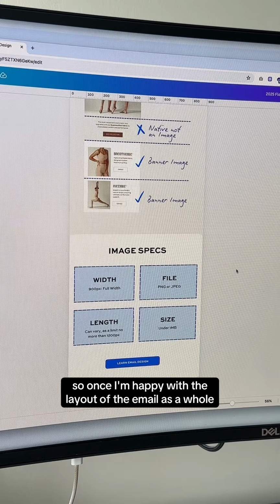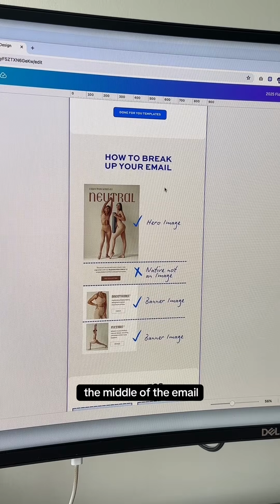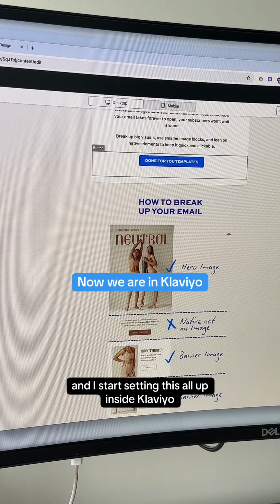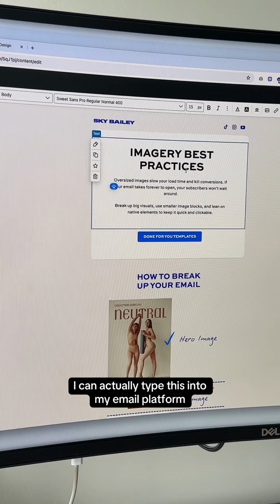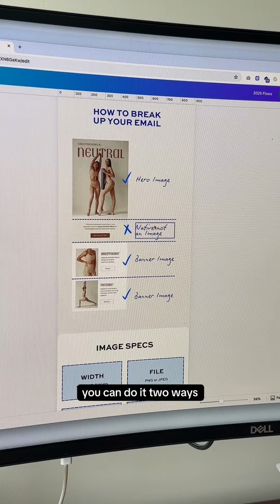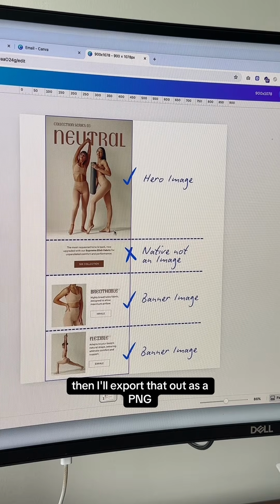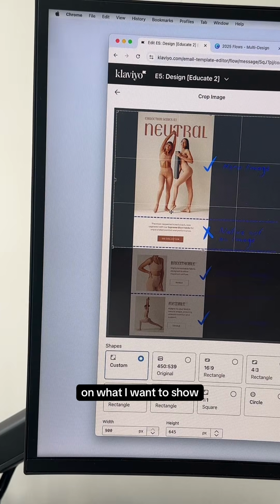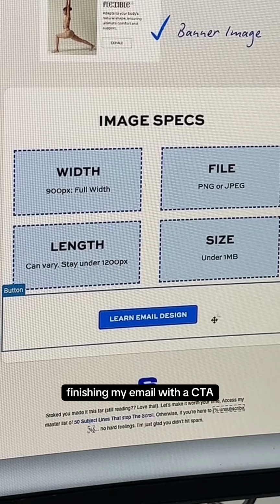Email Design From Canva to Klaviyo